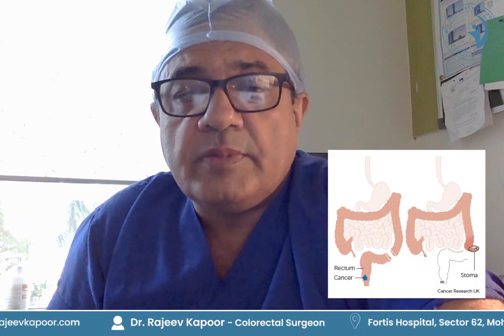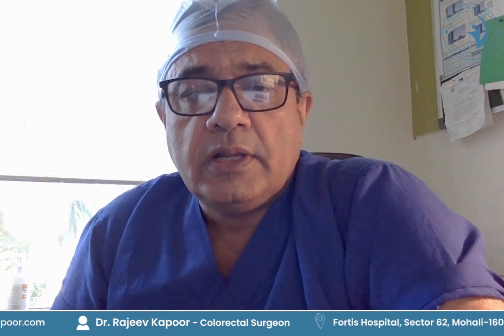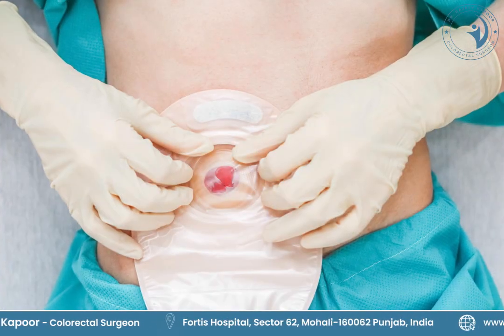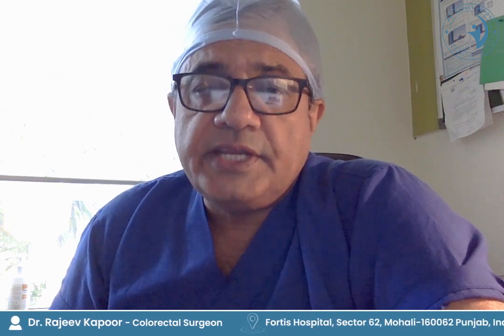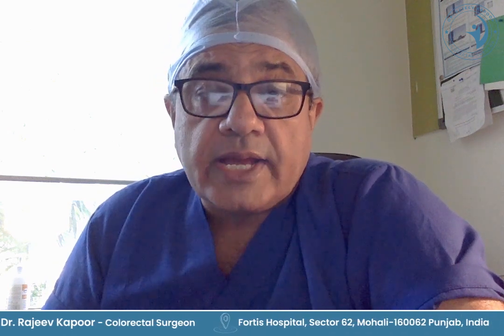Low Rectal Cancer || How to Manage Patients? || Dr. Rajeev Kapoor || Colorectal Cancer Surgeon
Dr. Rajeev Kapoor Is A Renowned Colon And Rectal Surgeon In Chandigarh. If You Are Looking For A Doctor To Do Rectal Cancer Surgery, Dr. Rajeev Kapoor Is The Right Doctor For You.

If You Are In A Concern Of Rectal Cancer, You Need Not Worry. We Are Here To Solve Your Problem. Dr. Rajeev Kapoor Is An Experienced Rectal Cancer Surgeon In Chandigarh Who Has Been Performing Surgeries On Rectal Cancer Patients For A Long Time. So, If You Are In Concern Of Rectal Cancer, You Must Meet Dr. Rajeev Kapoor.

Prof. Rajeev Kapoor Is The Former Head Of Surgery From Christian Medical College, Ludhiana As Well As Former Consultant, Colorectal Surgery, Lyell McEwin Hospital, Adelaide, Australia.

Dr. Rajeev Kapoor Has Got More Than 31 Years Of Experience In All Aspects Of Surgery Including Oncology Surgery, Gastrointestinal And Trauma Surgery. He Has Got More Than 19 Years’ Exclusive Experience As A Colorectal Surgeon, Gynecology And Soft Tissue Tumors Oncology Surgeon, Which Includes The Management Of All Intestinal Cancers Including Colon And Rectal Cancers, Pelvic Tumors And Sarcomas. He Is A Trained Robotic Surgeon Based In Chandigarh. Dr. Rajeev Kapoor Has A Training For Minimally Invasive Surgery (Laparoscopic Surgery) For Cancers, Minimally Invasive Surgery (Laparoscopic Surgery) For Hernia, Minimally Invasive Surgery (Laparoscopic Surgery) For Gallstones Etc. Dr. Rajeev Kapoor Is An Accredited Trauma Surgeon.

Address:
Fortis Hospital
Sector 62, Mohali 160062 Punjab India